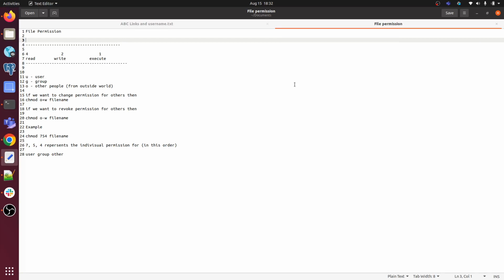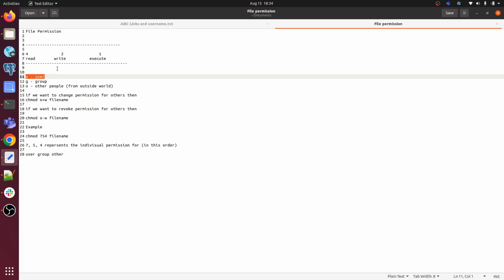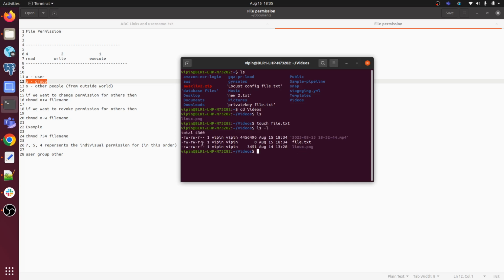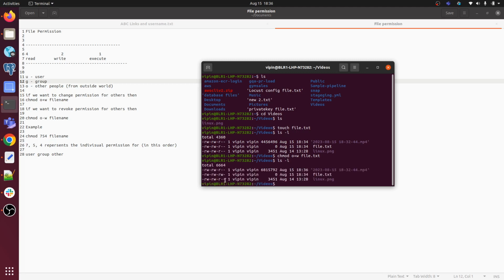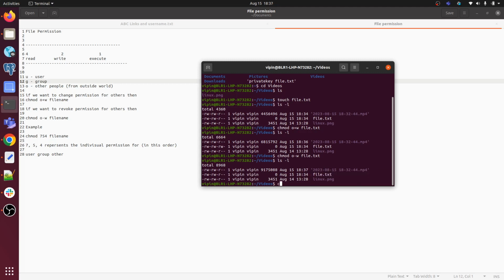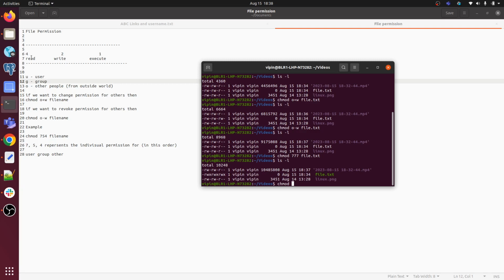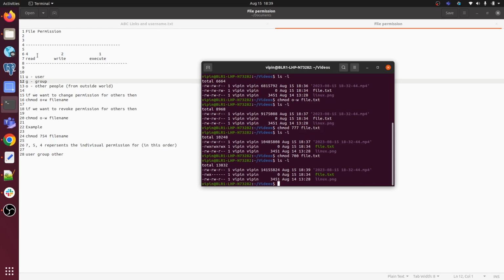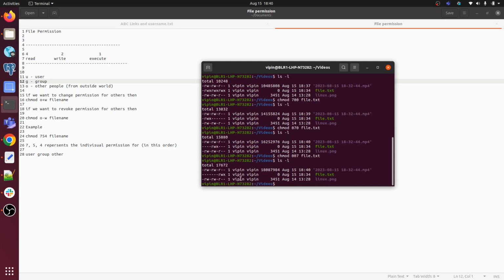Linux Tutorial for Beginners - File Permissions | Linux Basics - How to manage file permissions-08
The demand for cloud computing skills is on the rise as more and more companies are adopting cloud-based services. The focus is to move the on-premise servers to the cloud with the public or hybrid cloud architecture. The new-age IT works on the cloud and most of the cloud workload operates on the Linux operating system.